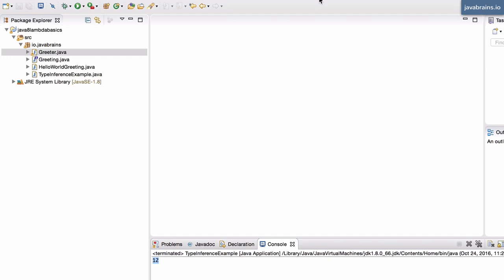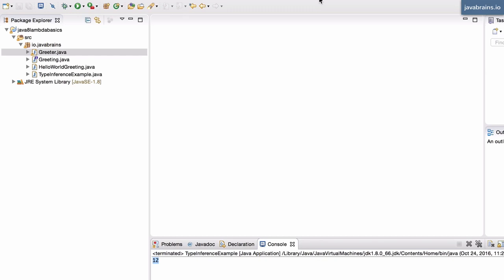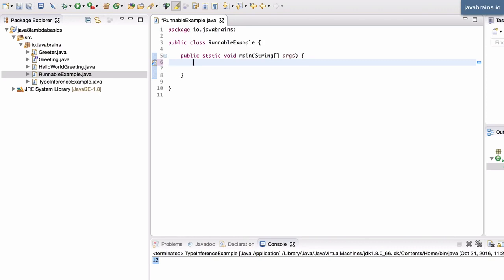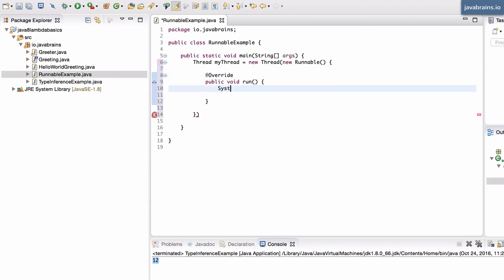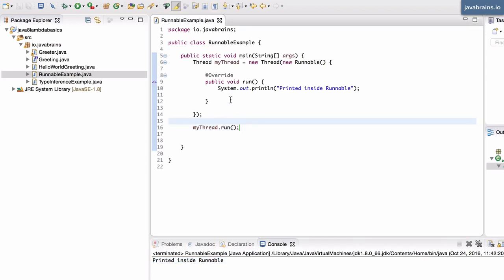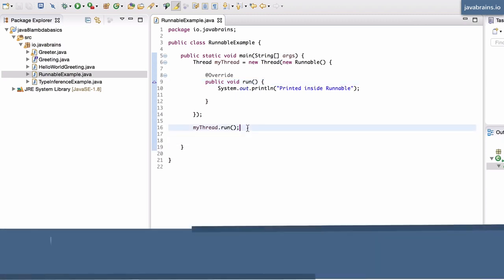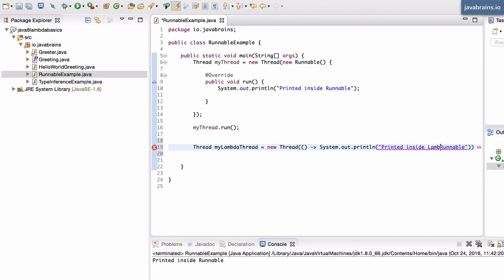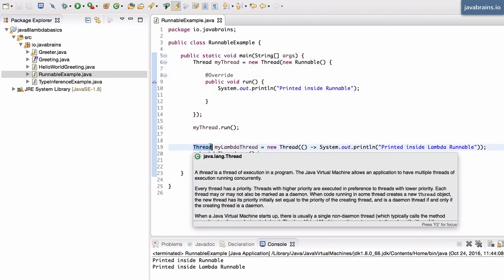Very important for everyone..ඉතාමත් වැදගත් වෙයි සැමටම ලොකු පොඩි සියලු දෙනාටම ඉතාමත් වැදගත්.####